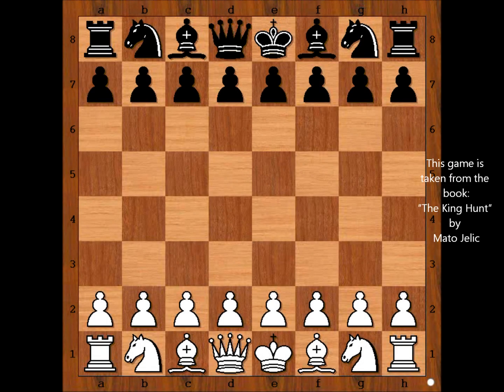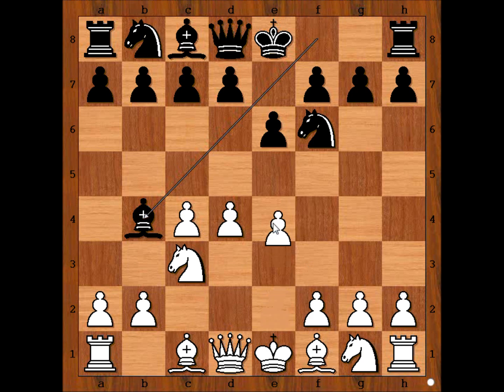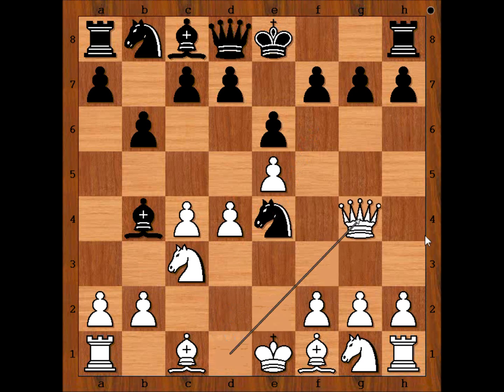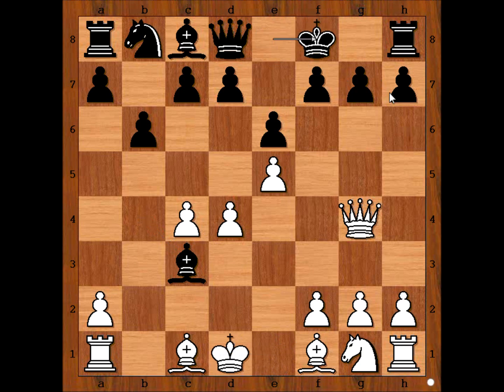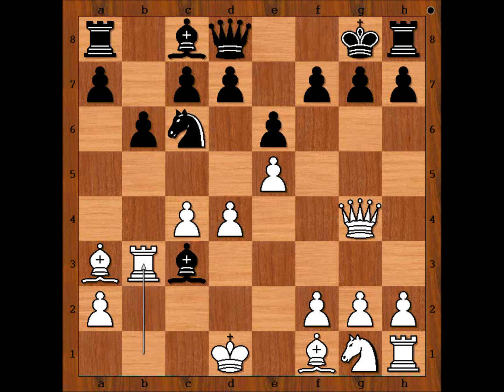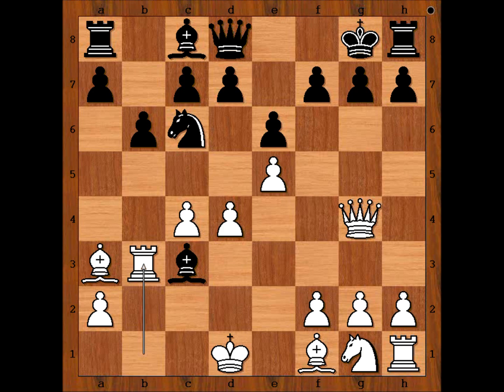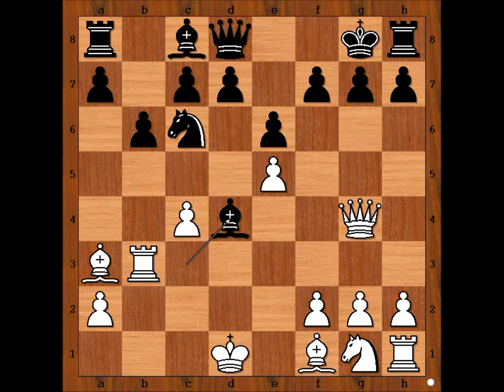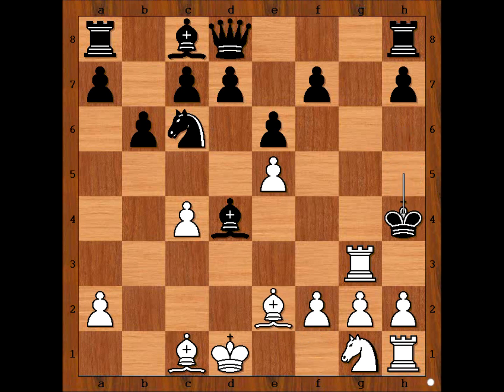Lukomski vs Podebin - Correspondence 1929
Lukomski - Podebin
Venue NA1929
Queen's Fianchetto Defense
1. d4 Nf6 2. c4 e6 3. Nc3 b6 4. e4 Bb4 5. e5 Ne4 6. Qg4 Nxc3 7. bxc3 Bxc3+ 8.
Kd1 Kf8 9. Rb1 Nc6 10. Ba3+ Kg8 11. Rb3 Bxd4 {Diagram} (11... h5 $142 12. Qg3
d6 $11) 12. Qxg7+ Kxg7 13. Rg3+ Kh6 14. Bc1+ Kh5 15. Be2+ Kh4 16. Rh3# *